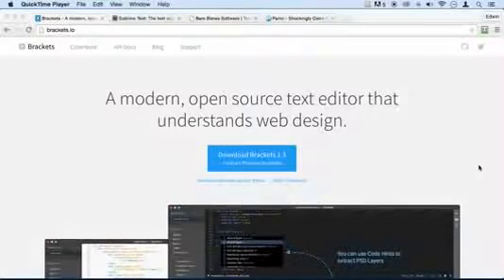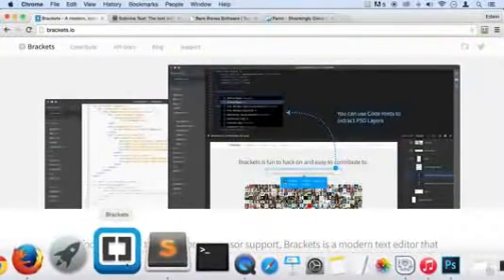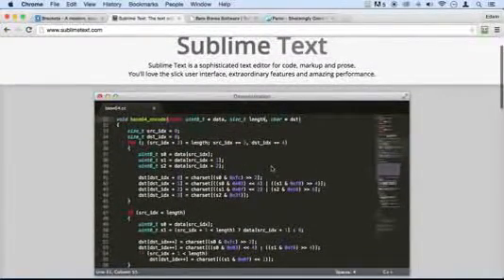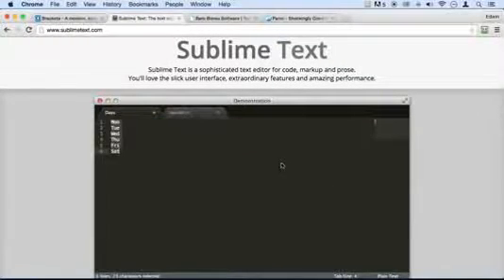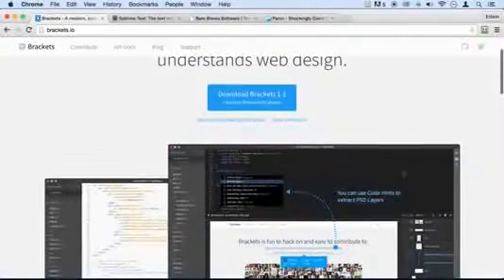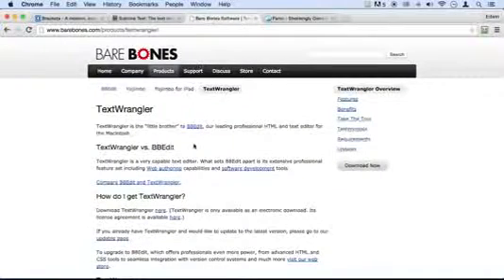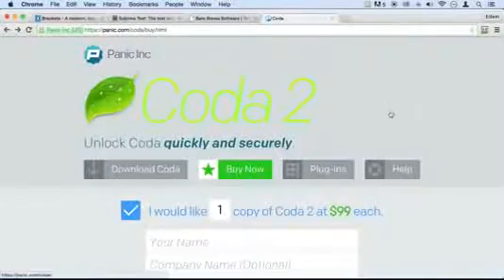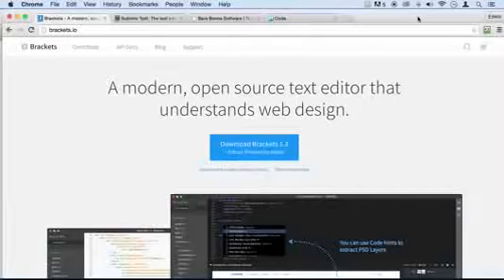003 Code Editors I recommend OPTIONAL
Code Editors I recommend OPTIONAL